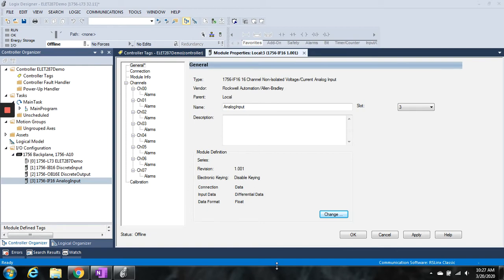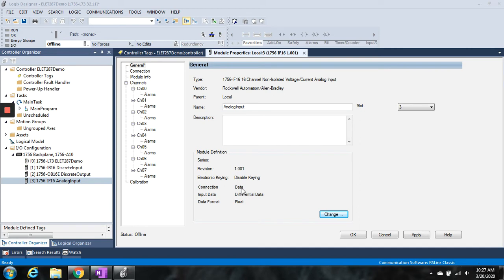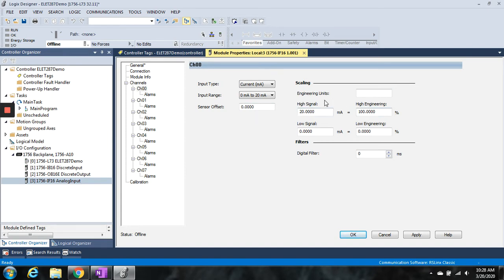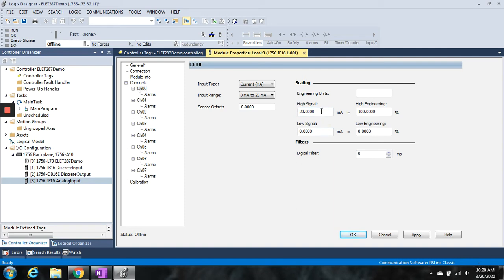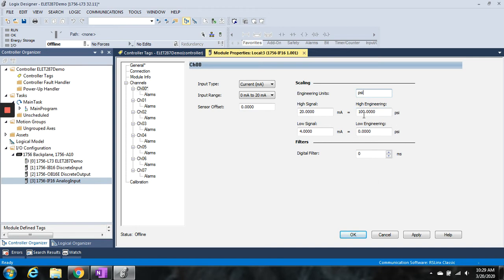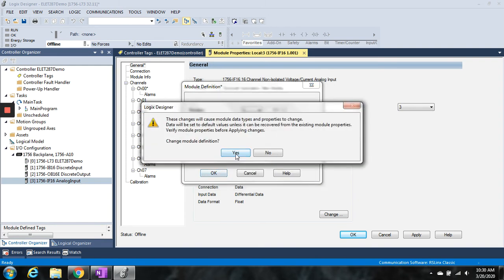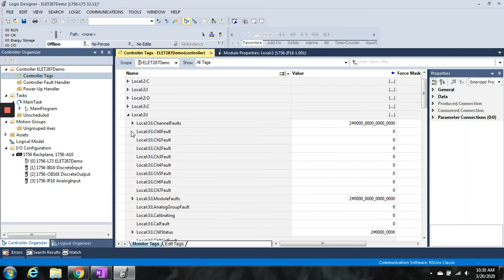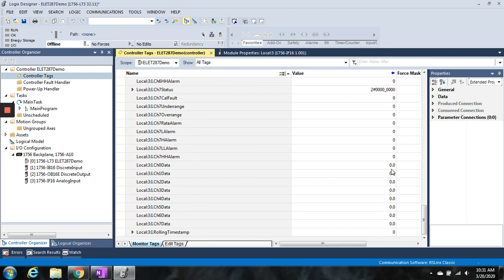ControlLogix Analog Input Scaling with Studio 5000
How to scale analog inputs using the ControlLogix demo case and Studio 5000 Logix Designer software.